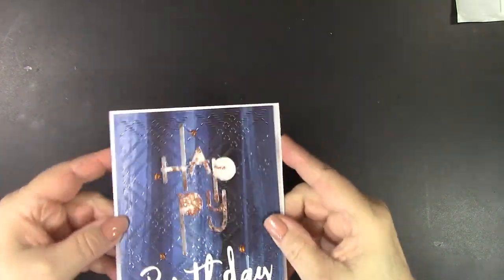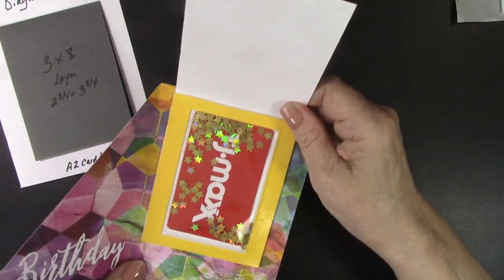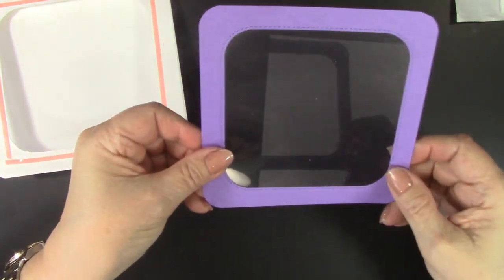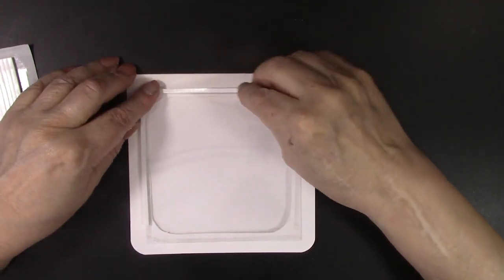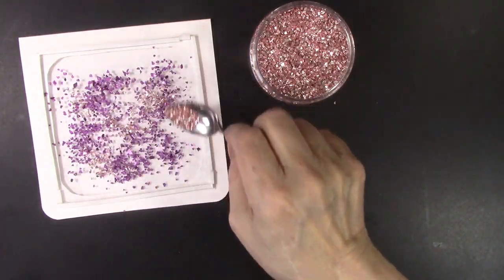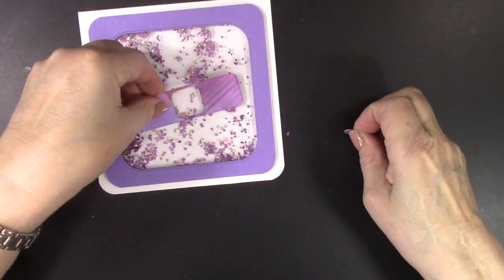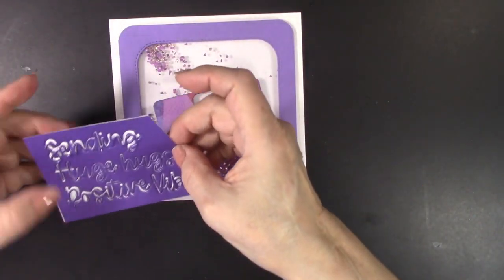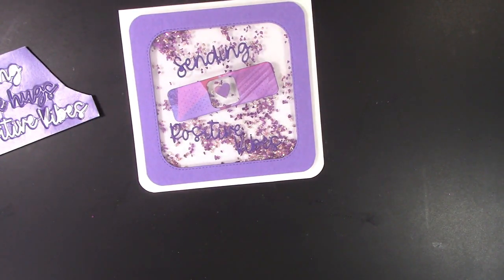Easy Shaker Cards Three Ways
Shake, shake, shaker cards are fun to make and receive and in this video I share 3 different ways to make them with dies from Frantic Stamper. I show step by step how to make a see through shaker card with two acetate layers showing through to the inside of the card.

Links to products featured:

Frantic Stamper dies (I showed Happy Birthday Candles, Plaid Stitched Background Panel, Sending Positive Vibes Words, Modern Happy, Adhesive Bandage

Ceya Glitters (I showed Crushed Broken Glass in Copper)

Renfio Broken Crushed Glass

3D Foam Strips

Sometimes I am given some free product or discounts on products that I may use or review, but the opinions I express are my own and I will only recommend products I truly love and use. Thank You.